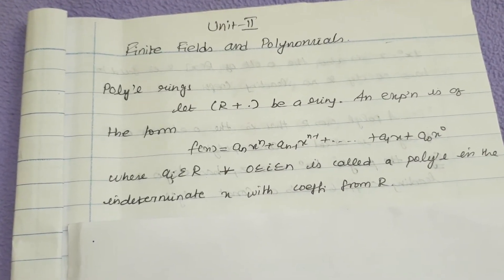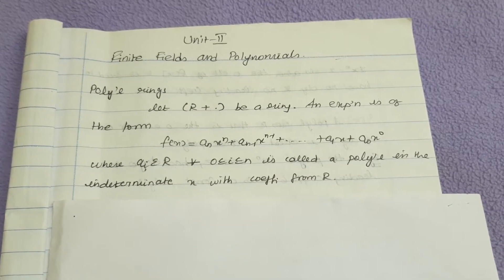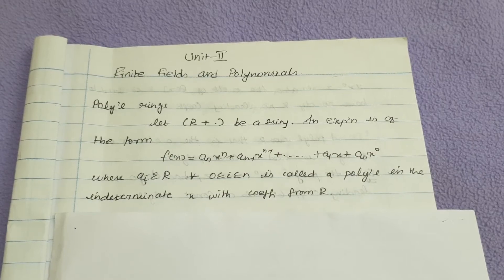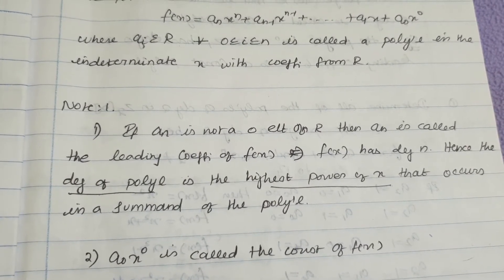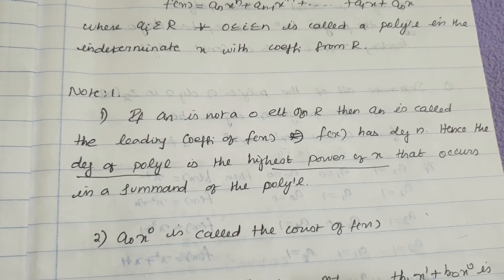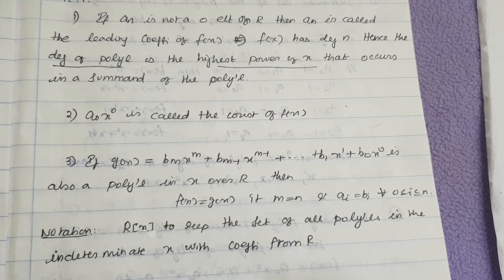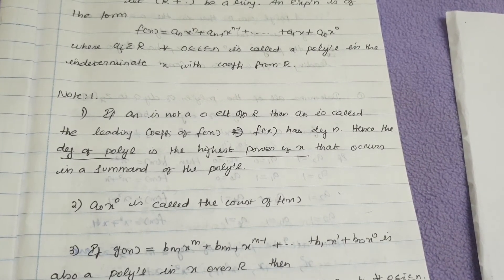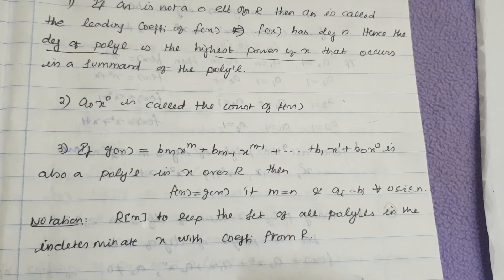Finite Fields and Polynomials - Part 1